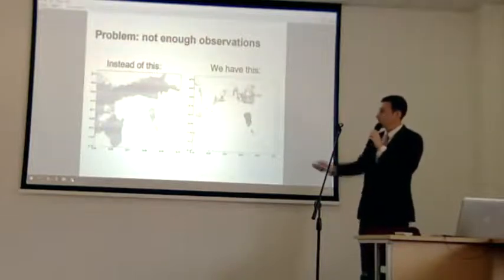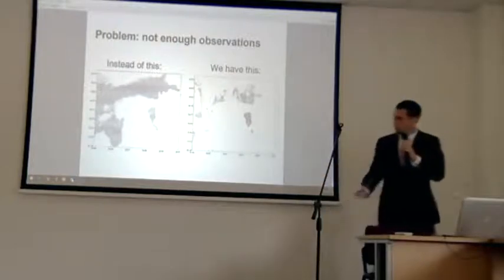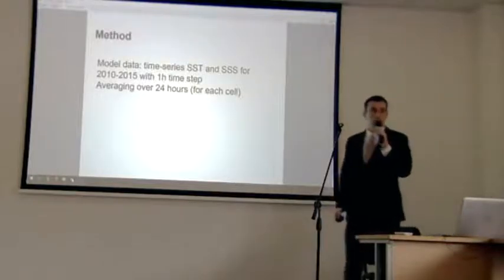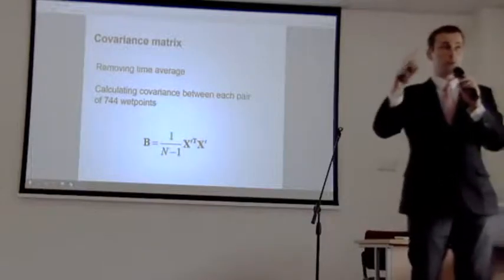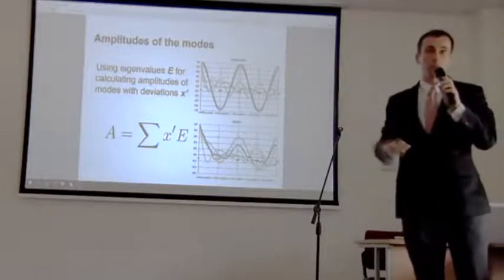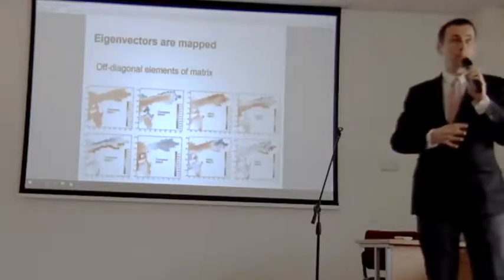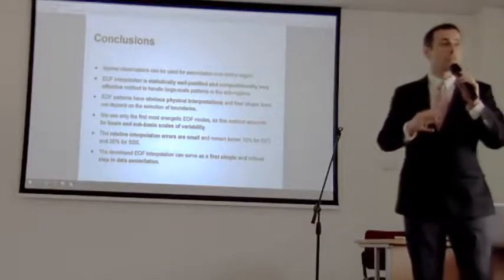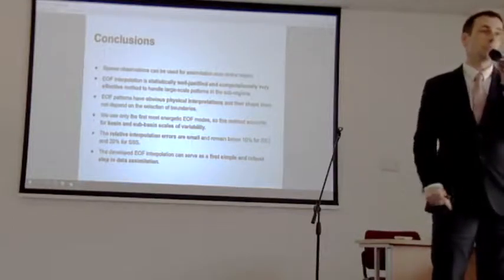Klaipeda 2018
7th Baltic Symposium,
talk on 13 June 2018, Klaipeda, Lithuania
Assimilation of SST and SSS